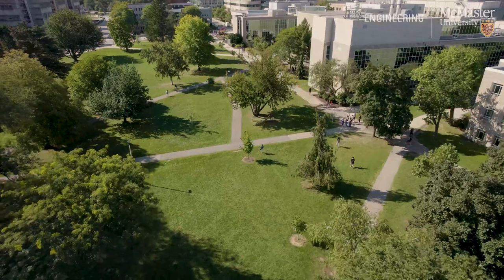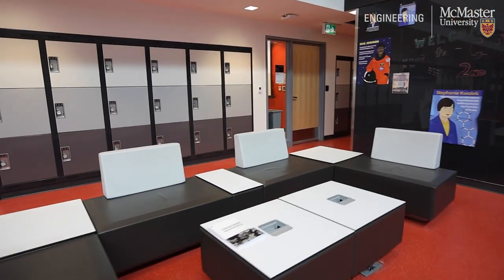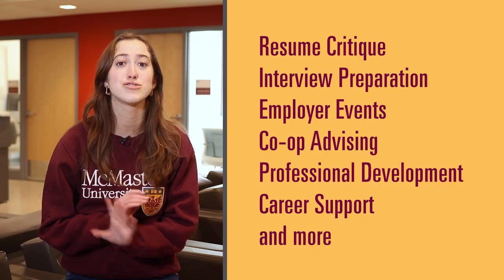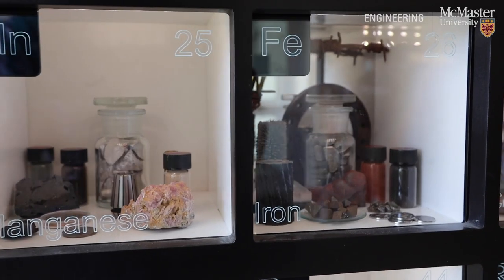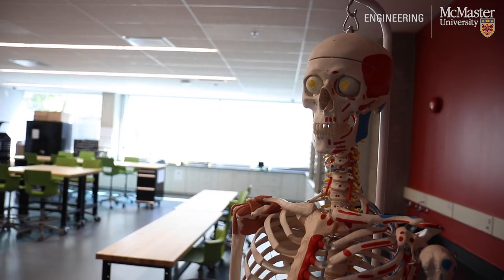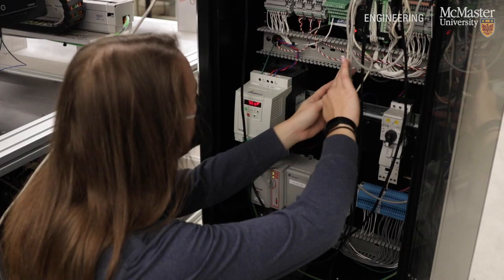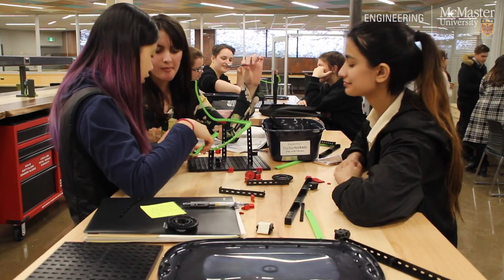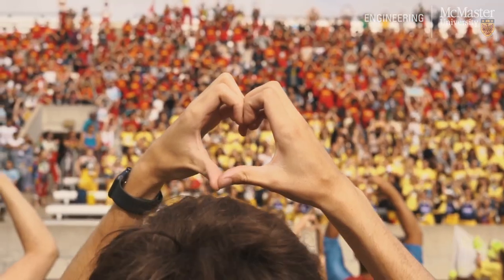Take a Mac Eng Tour | McMaster Engineering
Take a tour of the Faculty of Engineering at McMaster University with a couple of our MacEng students to learn more about our buildings, facilities, and student spaces. We are excited to show you around.

Questions?
You can also connect with our current students on our online chat platform here.